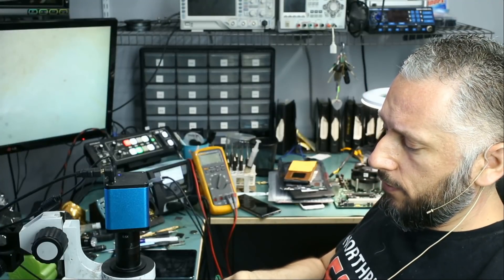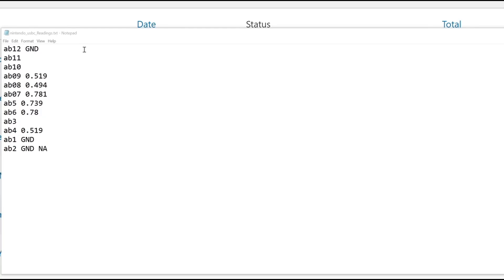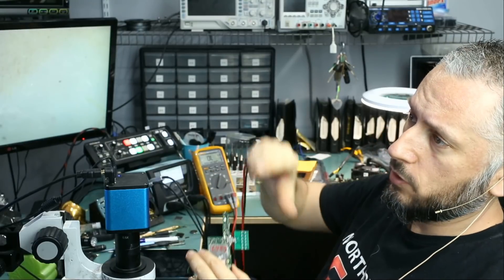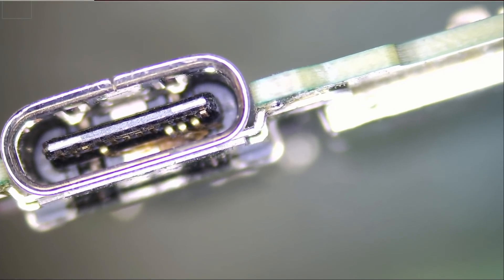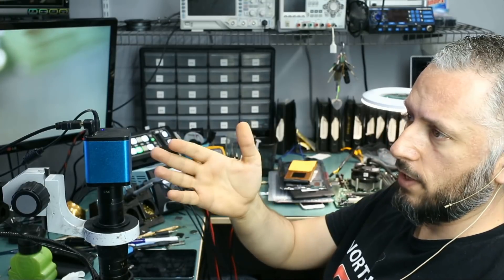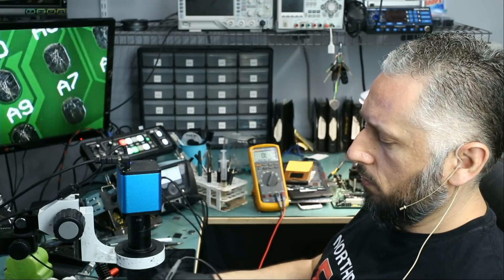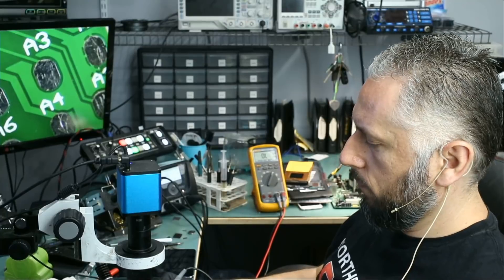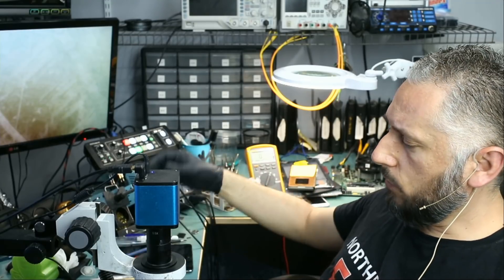Nintendo Switch Diagnostic using USBC Test Board - Faulty Charging Port Replacement